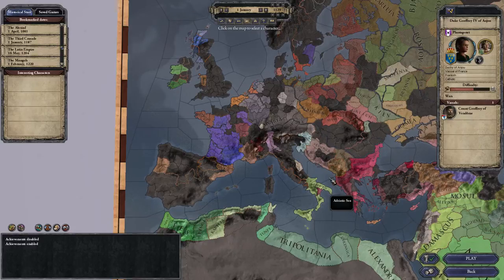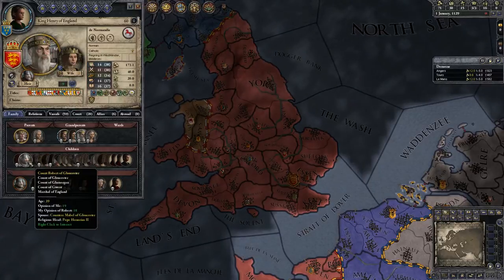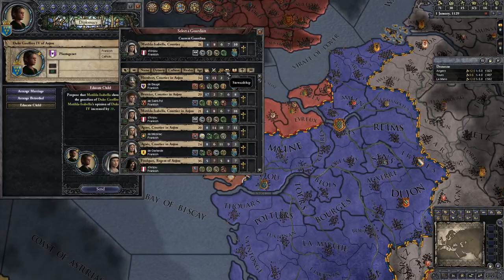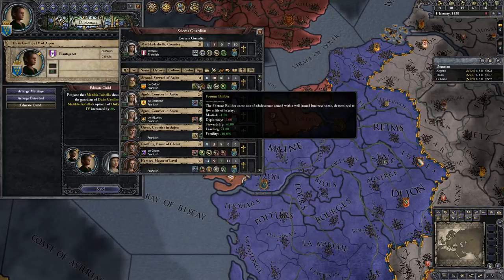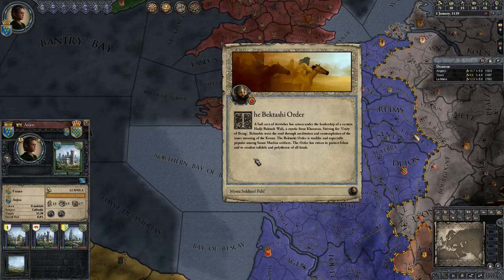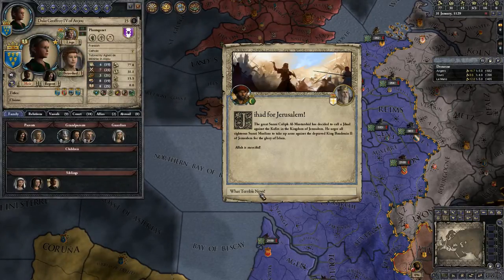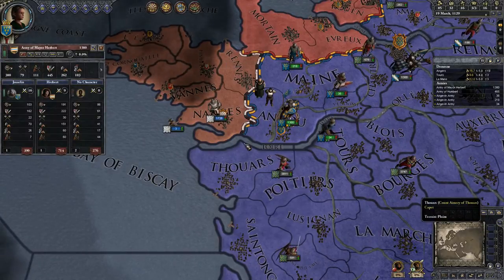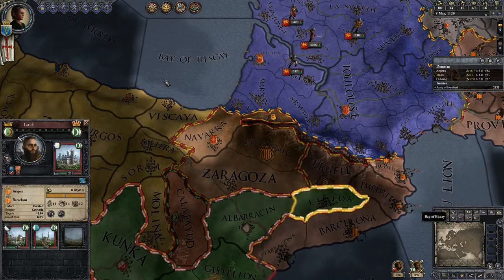Let's Play Crusader Kings 2 - House of Plantagenet - Part 1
Part 1 of my Let's Play Crusader Kings 2 with the House of Plantagenet.

The House of Plantagenet (/plæn?tæd??n?t/ plan-taj-?-n?t) was a royal dynasty that came to prominence in the High Middle Ages and lasted until the end of the Late Middle Ages. Within that period, some historians identify four distinct Royal Houses: Angevins, Plantagenet, Lancaster and York.

For more information about the House of Plantagenet, check out this

Links